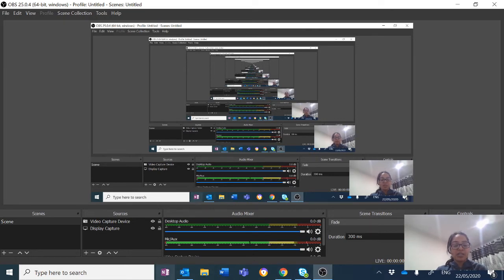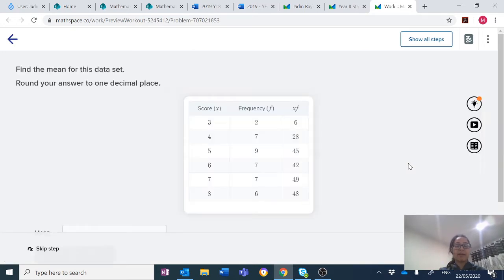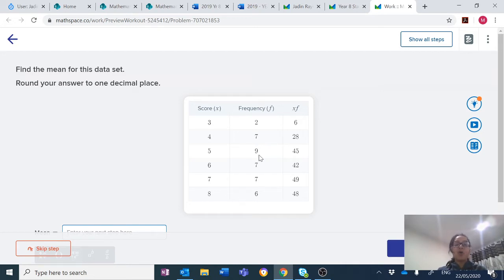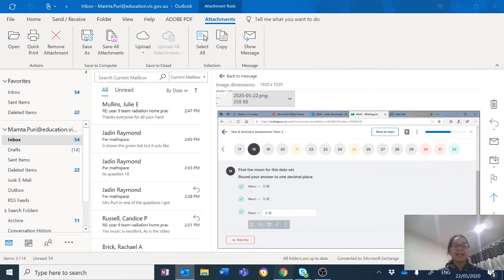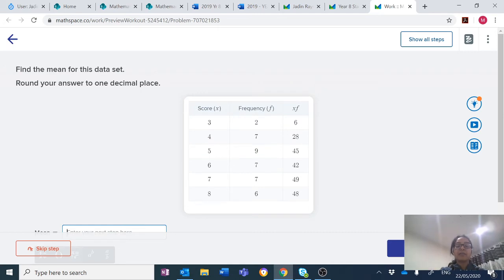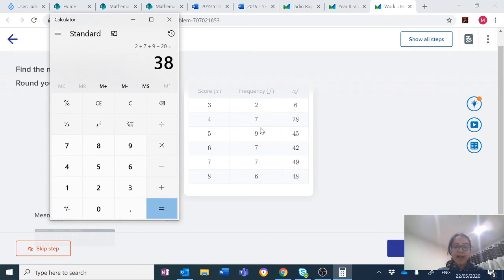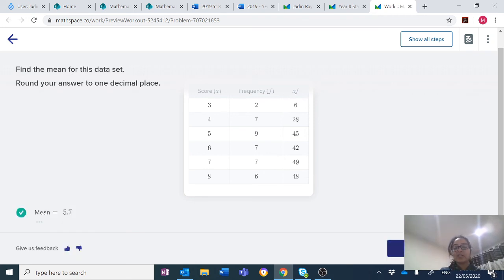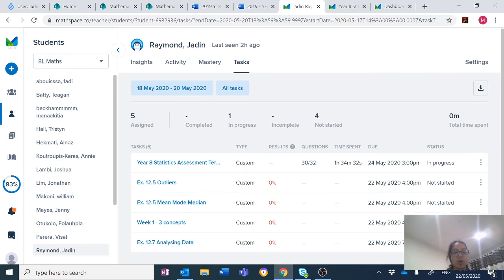Jadin Question Mathsp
this questions aims at helping with finding Mean and then rounding the answer in the final step.